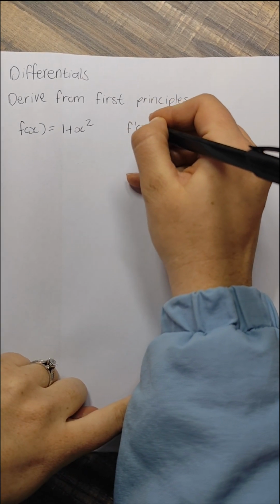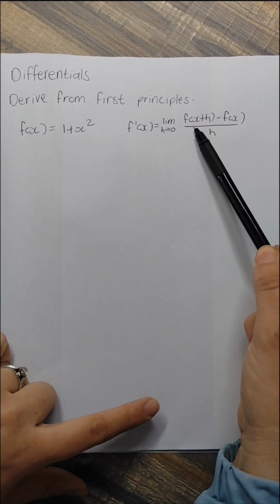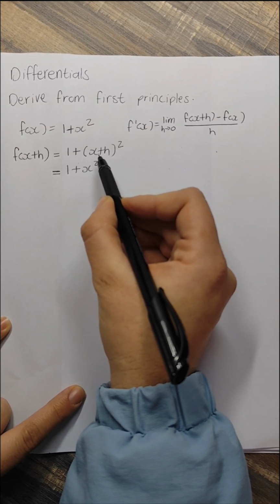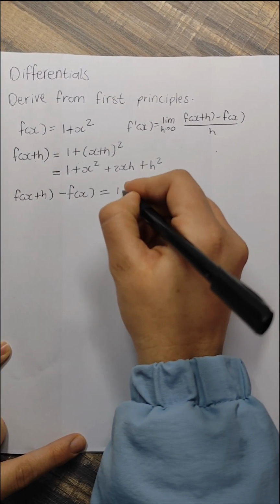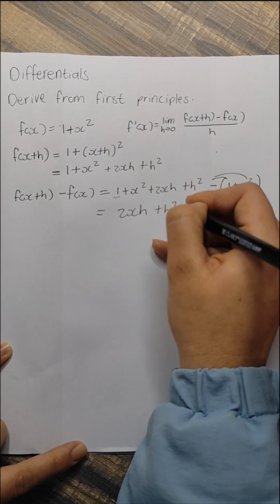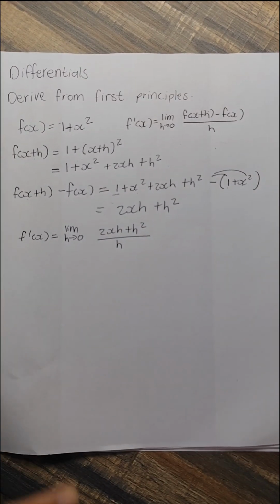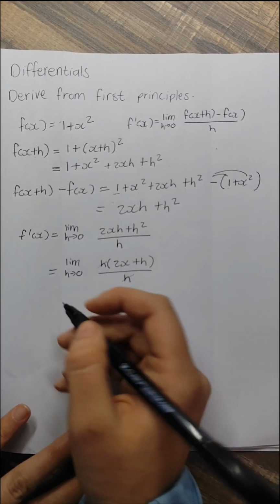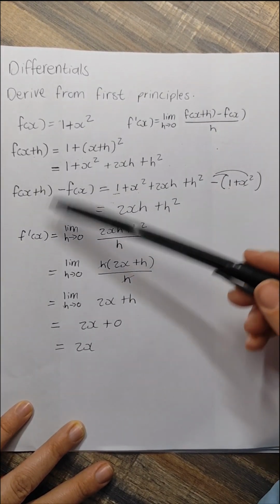Derive from first principles